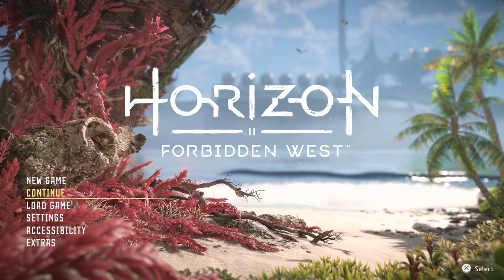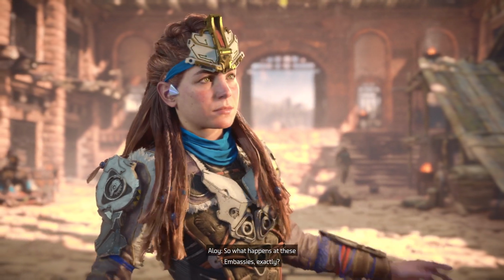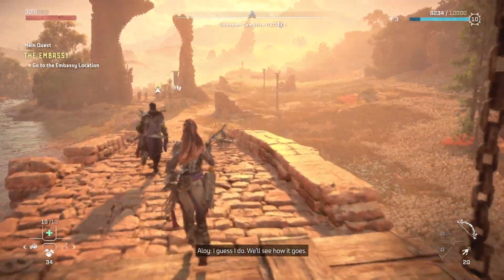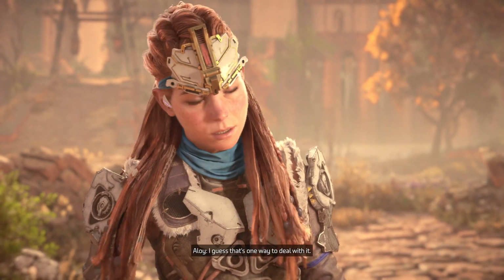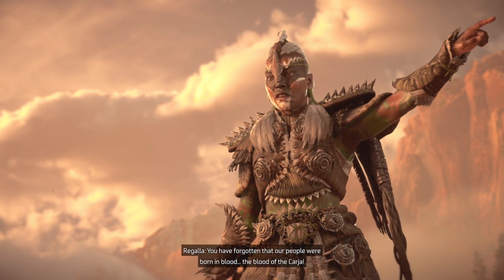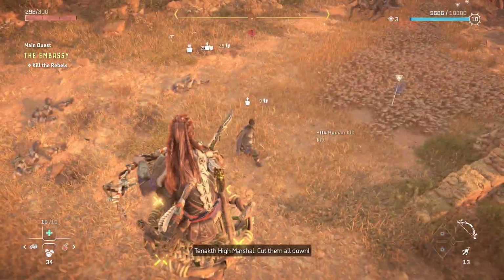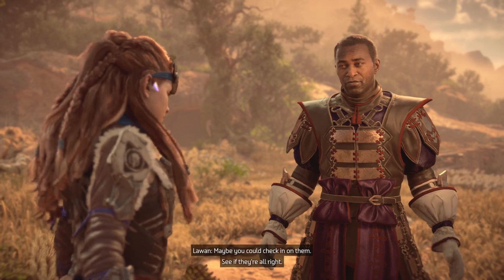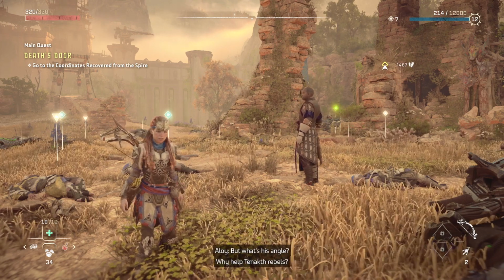The Rebel Army Attacks - Horizon Forbidden West Walkthrough Part 4 | PS5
Horizon Forbidden West is an action role-playing video game developed by Guerrilla Games and published by Sony Interactive Entertainment for the PlayStation 4 and PlayStation 5. A sequel to 2017's Horizon Zero Dawn, it is a single-player open world game set in a post-apocalyptic version of the western United States.

The player must travel and complete missions using survival skills, melee attacks, and long-distance weapons in a world overrun by a deadly plague, hostile machine creatures, and other survivors.

Horizon Forbidden West continues the story of Aloy, a young hunter of the Nora tribe, as she leads a band of companions on a quest to the arcane frontier known as the Forbidden West to find the source of a mysterious plague that kills all it infects.

On her journey across these uncharted lands, Aloy encounters new regions ravaged by massive storms and deadly machines, and conflicts with a tribe of nomadic raiders who have tamed the machines as war mounts. She discovers a vast array of environments and ecosystems, including lush valleys, dry deserts, snowy mountains, tropical beaches, ruined cities, and underwater settings.